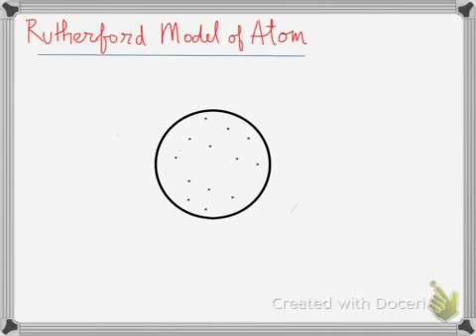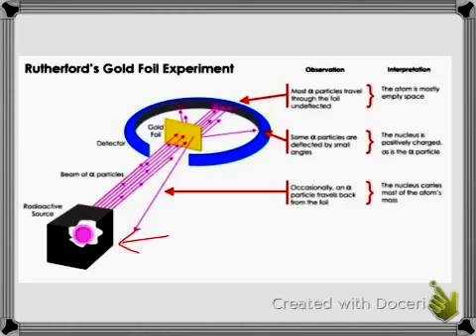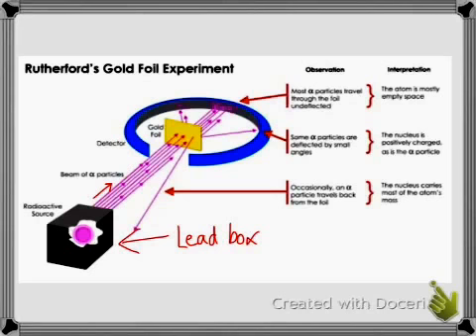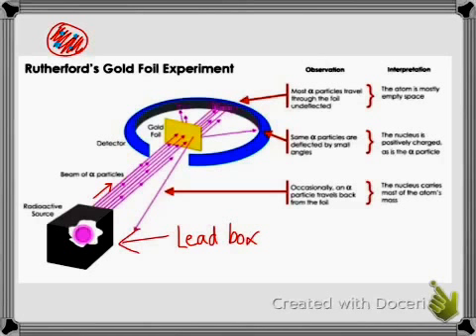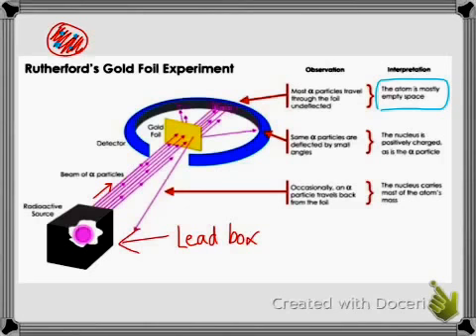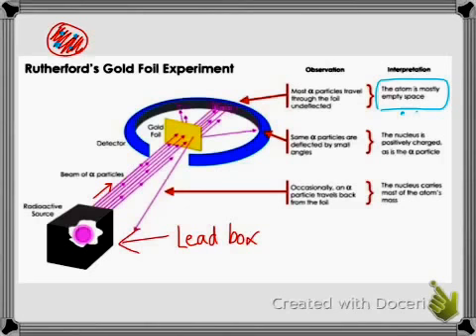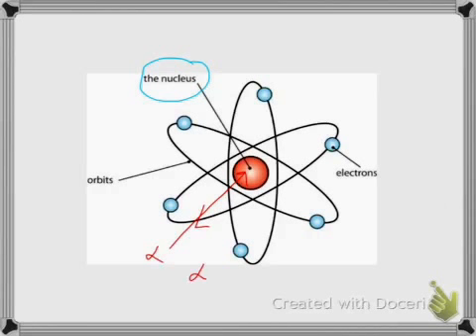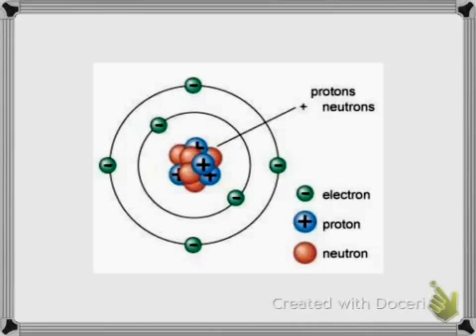Atomic Structure #5 | Rutherford Model